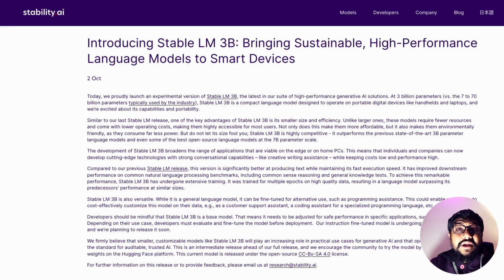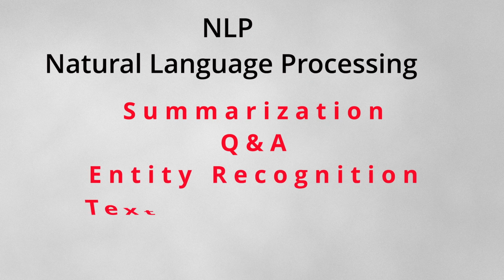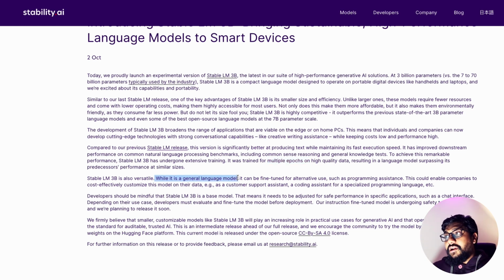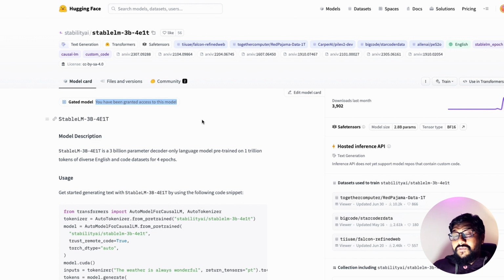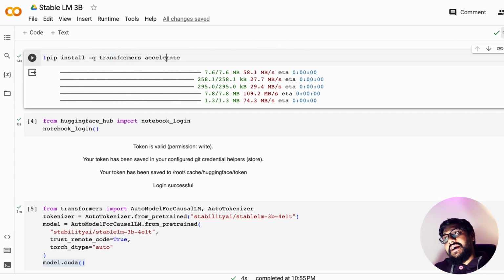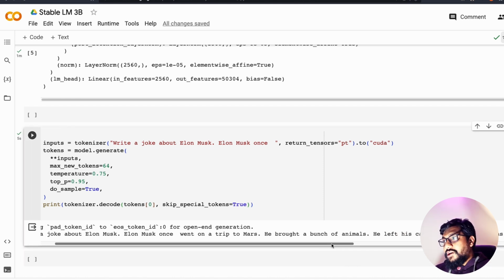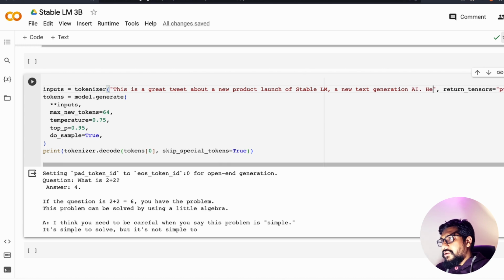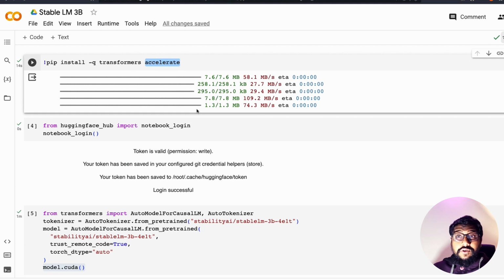Tiny Yet a POWERFUL BASE Open License 3B LLM!!!